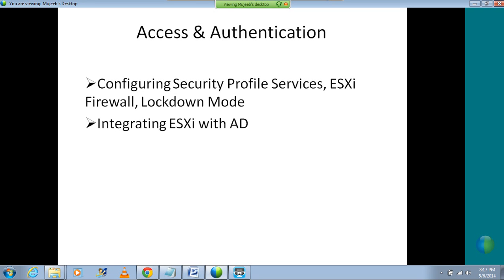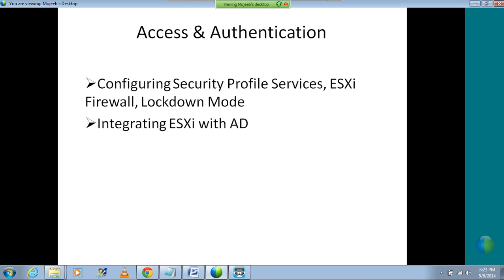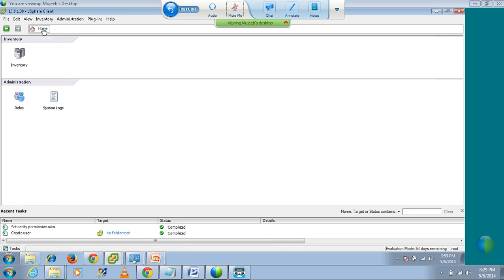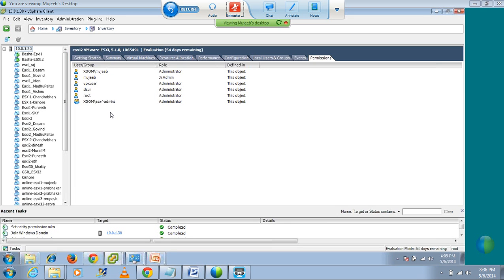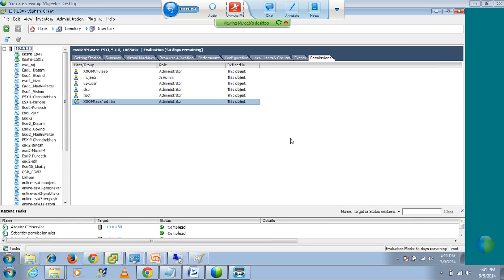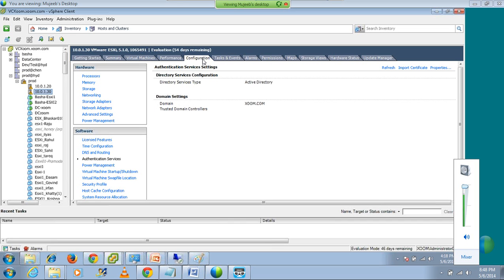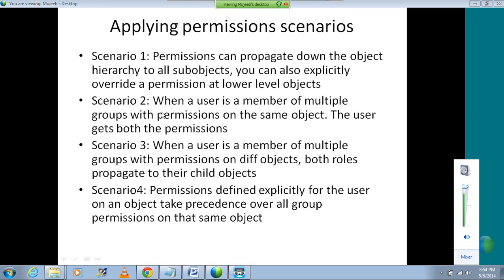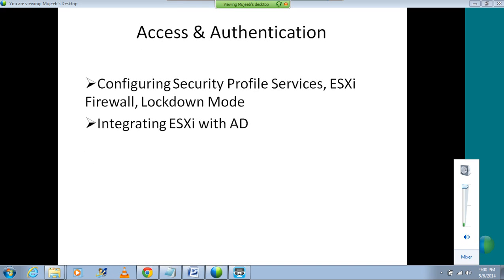VM15 ACL VDP